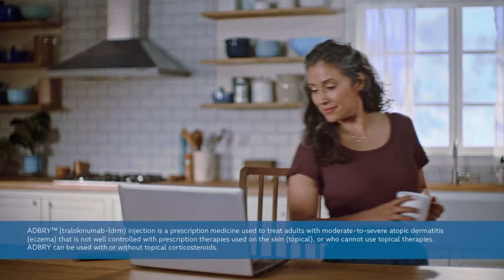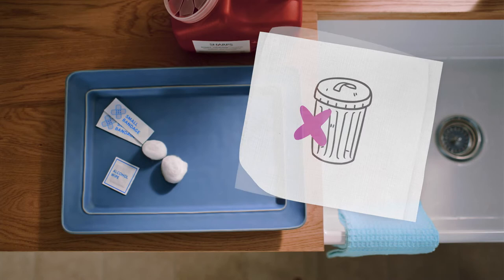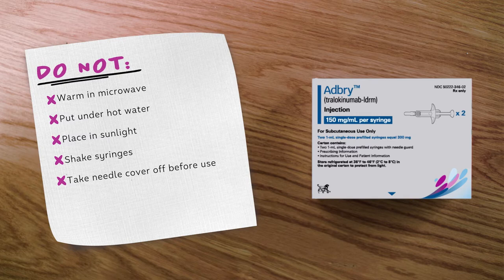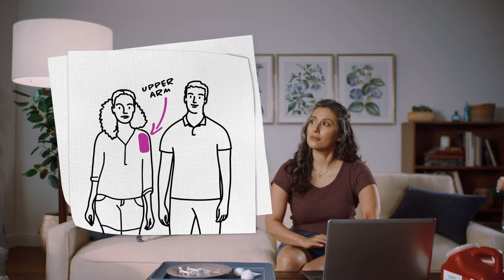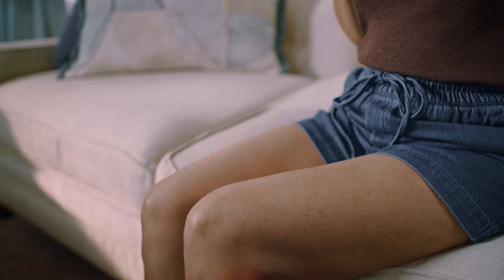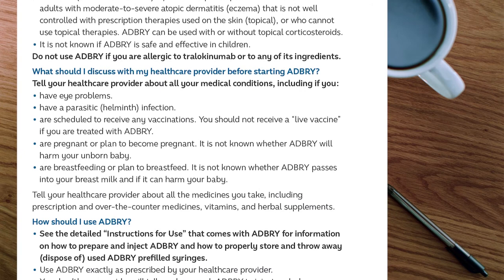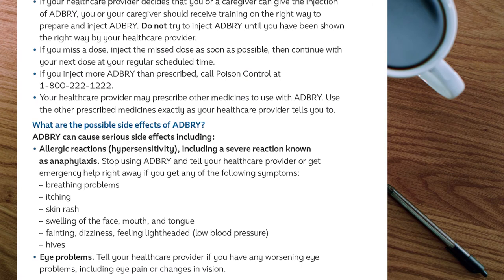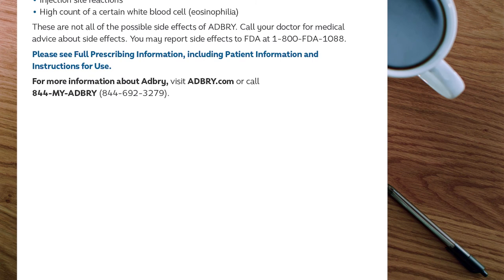Watch Emma Self-Inject With Adbry™ (tralokinumab-ldrm)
Please see Full Prescribing Information, including Patient Information and Instructions for Use,

After your healthcare professional shows you how to use Adbry, you can self-inject right from your own home. Watch along as Emma goes through the step-by-step process.

Always read the Instructions for Use that comes with your Adbry carton before self-injecting.

INDICATION AND IMPORTANT SAFETY INFORMATION

What is ADBRY?
• ADBRY™ (tralokinumab-ldrm) injection is a prescription medicine used to treat adults with moderate-to-severe atopic dermatitis (eczema) that is not well controlled with prescription therapies used on the skin (topical), or who cannot use topical therapies. ADBRY can be used with or without topical corticosteroids.
• It is not known if ADBRY is safe and effective in children.
Do not use ADBRY if you are allergic to tralokinumab or to any of its ingredients.

What should I discuss with my healthcare provider before starting ADBRY?
Tell your healthcare provider about all your medical conditions, including if you:
• have eye problems.
• have a parasitic (helminth) infection.
• are scheduled to receive any vaccinations. You should not receive a “live vaccine” if you are treated with ADBRY.
• are pregnant or plan to become pregnant. It is not known whether ADBRY will harm your unborn baby.
• are breastfeeding or plan to breastfeed. It is not known whether ADBRY passes into your breast milk and if it can harm your baby.
Tell your healthcare provider about all the medicines you take, including prescription and over-the-counter medicines, vitamins, and herbal supplements.

How should I use ADBRY?
• See the detailed “Instructions for Use” that comes with ADBRY for information on how to prepare and inject ADBRY and how to properly store and throw away (dispose of) used ADBRY prefilled syringes.
• Use ADBRY exactly as prescribed by your healthcare provider.
• Your healthcare provider will tell you how much ADBRY to inject and when to inject it.
• ADBRY comes as a single-dose (150 mg) prefilled syringe with needle guard.
• ADBRY is given as an injection under the skin (subcutaneous injection).
• If your healthcare provider decides that you or a caregiver can give the injection of ADBRY, you or your caregiver should receive training on the right way to prepare and inject ADBRY. Do not try to inject ADBRY until you have been shown the right way by your healthcare provider.
• If you miss a dose, inject the missed dose as soon as possible, then continue with your next dose at your regular scheduled time.
• If you inject more ADBRY than prescribed, call Poison Control at 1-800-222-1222.
• Your healthcare provider may prescribe other medicines to use with ADBRY. Use the other prescribed medicines exactly as your healthcare provider tells you to.

What are the possible side effects of ADBRY?
ADBRY can cause serious side effects including:
• Allergic reactions (hypersensitivity), including a severe reaction known as anaphylaxis. Stop using ADBRY and tell your healthcare provider or get emergency help right away if you get any of the following symptoms:
–breathing problems
–itching
–skin rash
–swelling of the face, mouth, and tongue
–fainting, dizziness, feeling lightheaded (low blood pressure)
–hives
• Eye problems. Tell your healthcare provider if you have any worsening eye problems, including eye pain or changes in vision.

The most common side effects of ADBRY include:
• Eye and eyelid inflammation, including redness, swelling, and itching
• Injection site reactions
• High count of a certain white blood cell (eosinophilia)

These are not all of the possible side effects of ADBRY. Call your doctor for medical advice about side effects. You may report side effects to FDA at 1-800-FDA-1088.

Adbry™ and all associated branding elements are trademarks of LEO Pharma A/S.
MAT-54693 March 2022